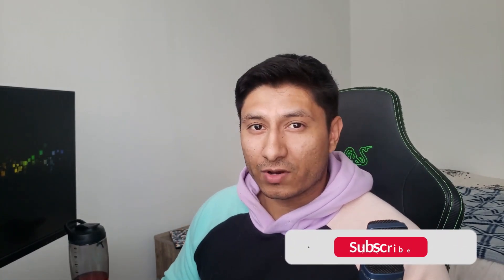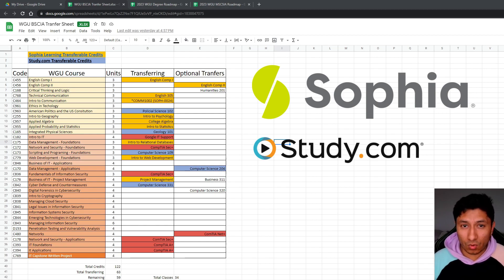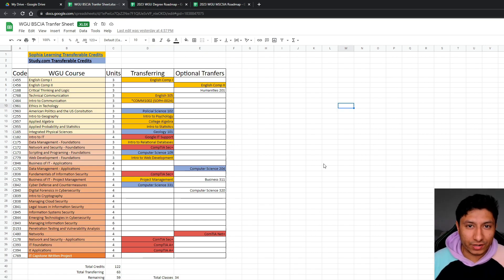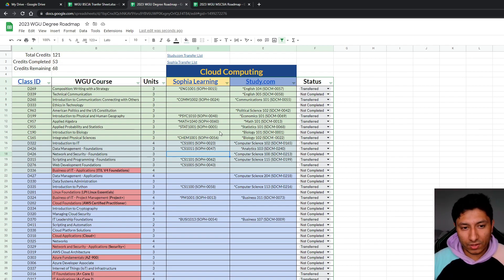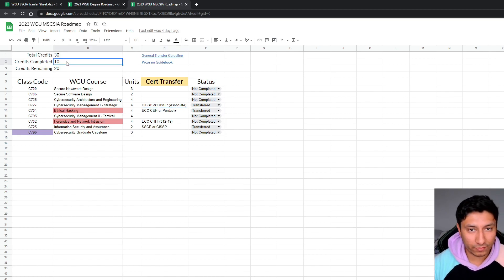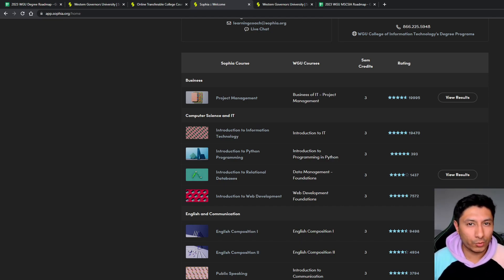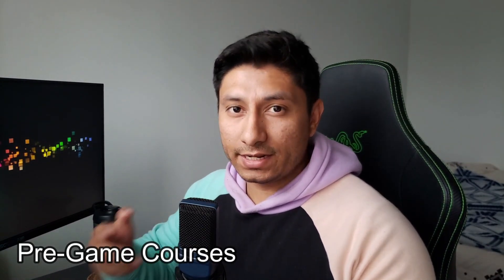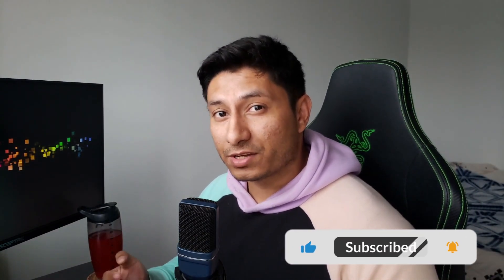Speedrun your Degree in 2023?!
In this video, I discuss the steps that I took to accelerate my WGU Cyber bachelor's and finished it in ONE TERM. Mind you, this won't guarantee that you will also finish your degree in one term. However, these steps can potentially save you a term or two terms! All the links from the video are down below:

BE AWARE!!!
Do not transfer more than 75% of the total credits of the degree program of your choice
or you won't qualify for acceptance to that degree program